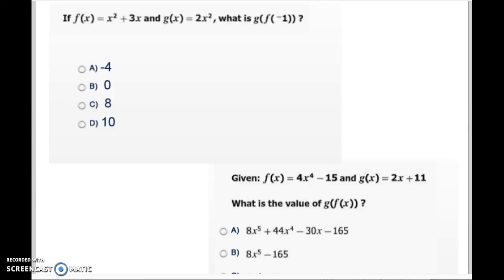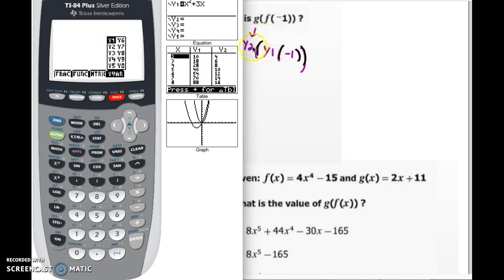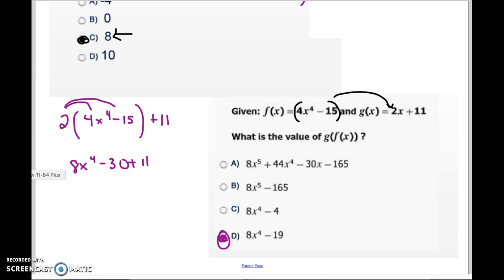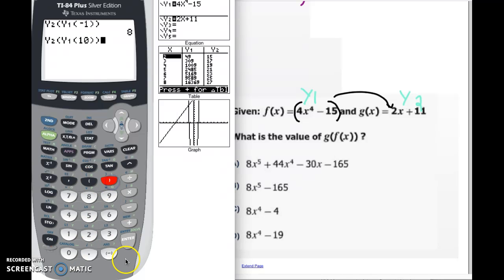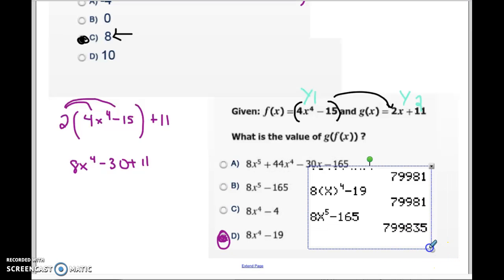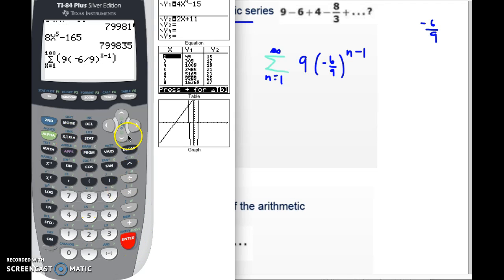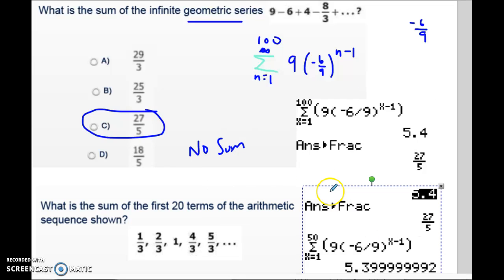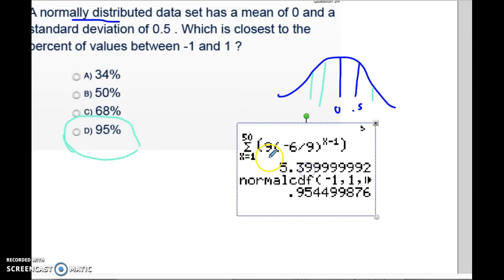CalcTips4 - Algebra 2 VA SOL